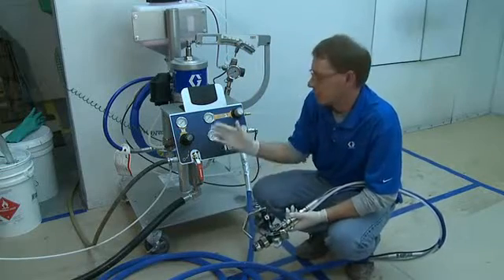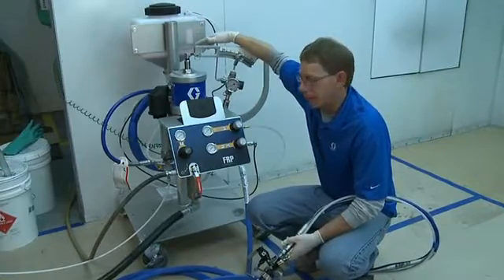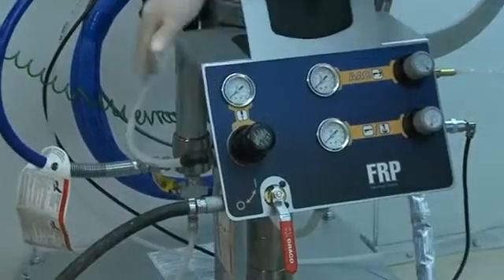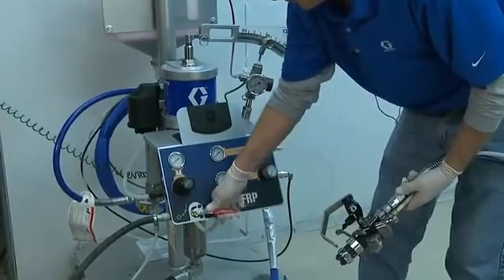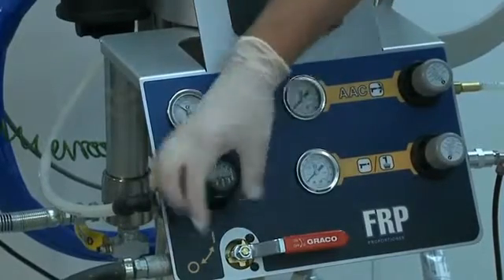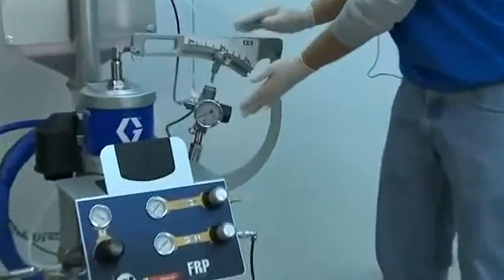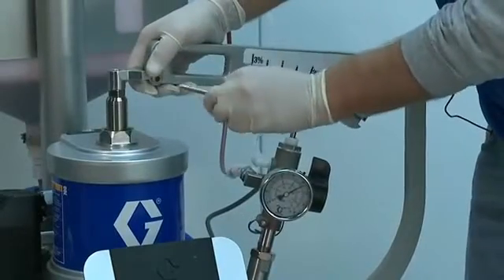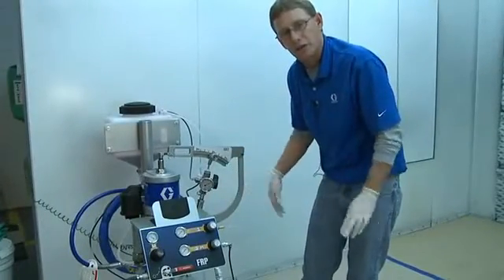FRP Proportioner Gel Coat System Setup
วีดีโอแนะนำการเริ่มต้นใช้งานเครื่อง Graco FRP Gel Coat System